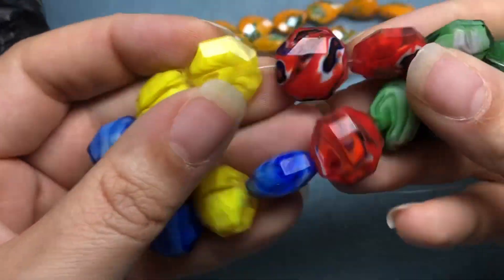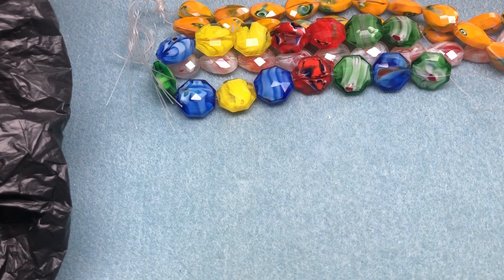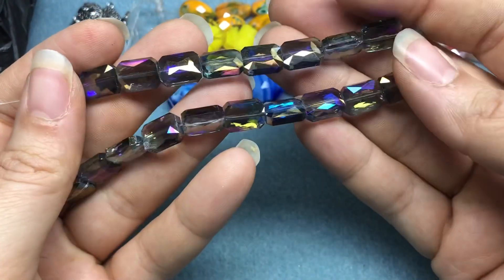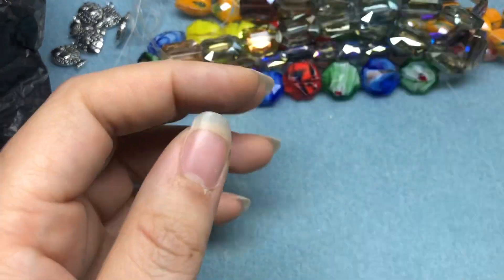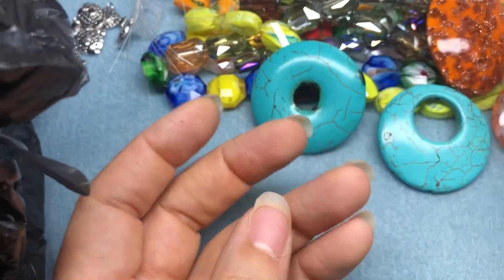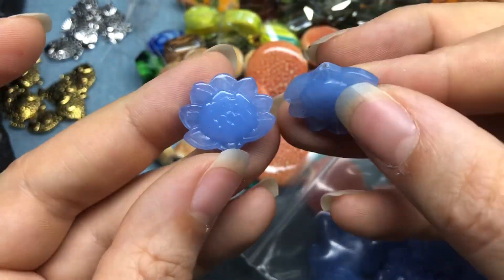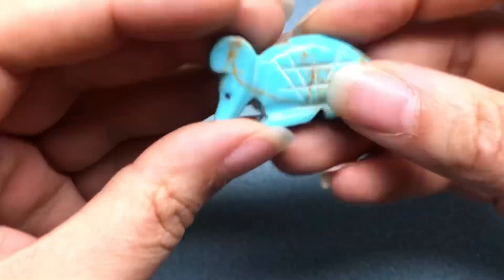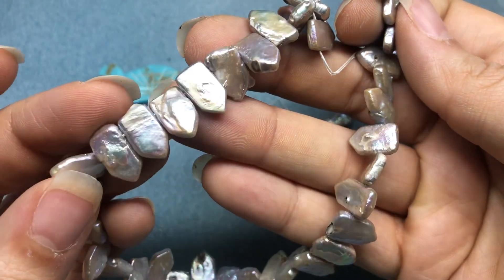Local Bead Hauls!!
A couple things from shops in Phoenix! The shops are Bead World and Al's Silver and Beads.